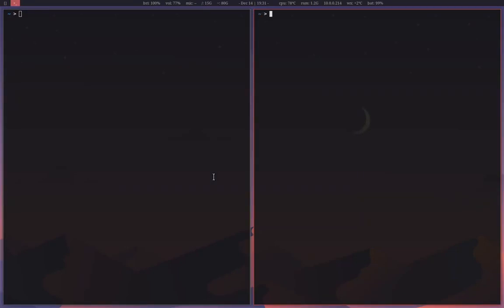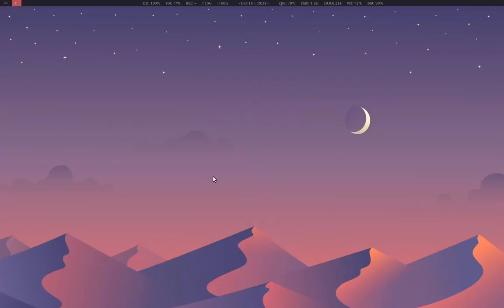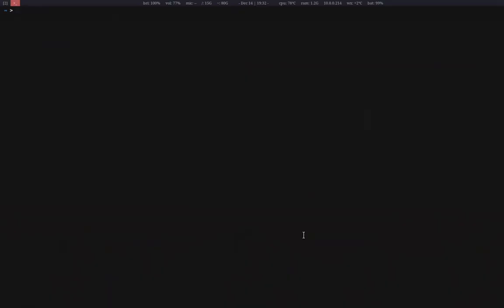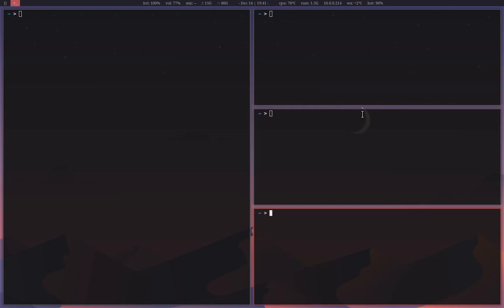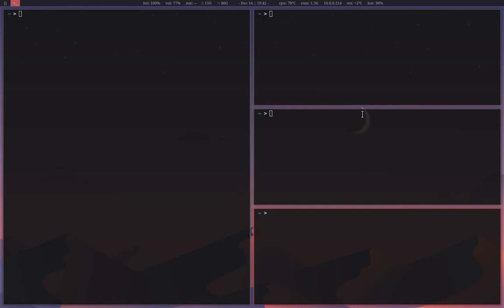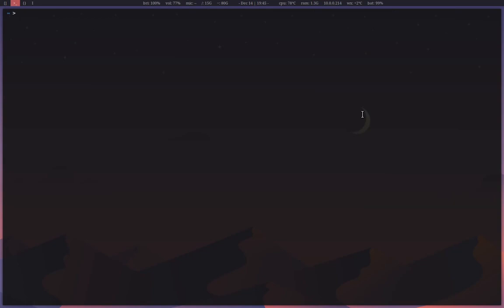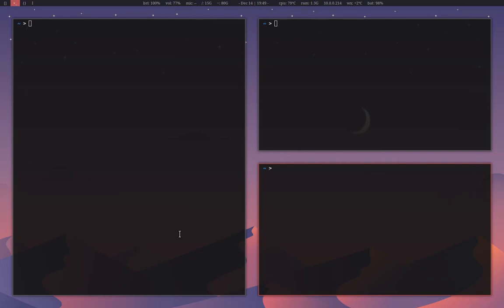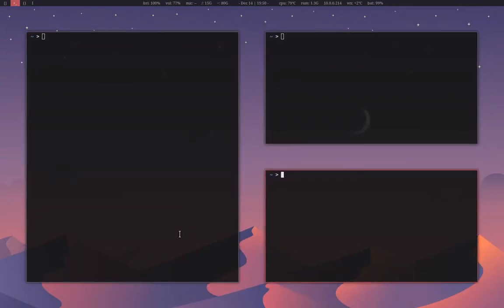Linux Software Showcase: DWM - The Simple Window Manager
DWM is a simple window manager, best for users who enjoy configuring and optimizing their GUI workspace OR for those who enjoy bare bones window managers.

Notes:
Data Structure: Stack
Modes: Tile, Monocle, Floating
Features: Minimal, open source, dynamic, 9 tags, patchable